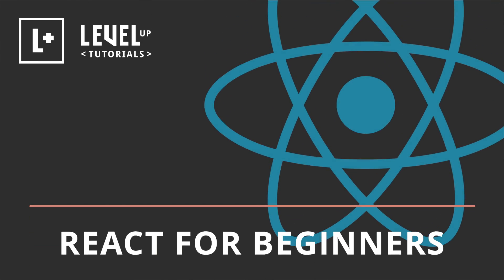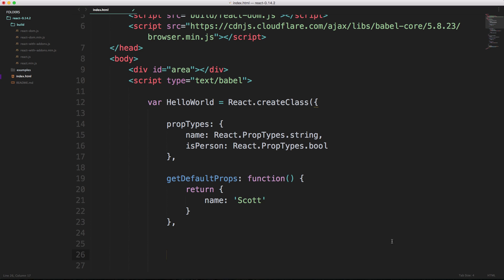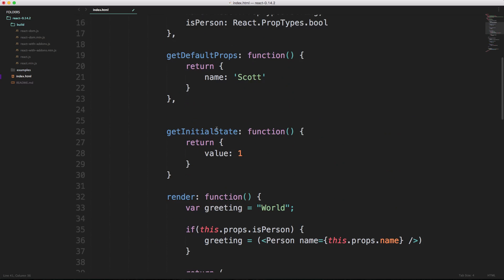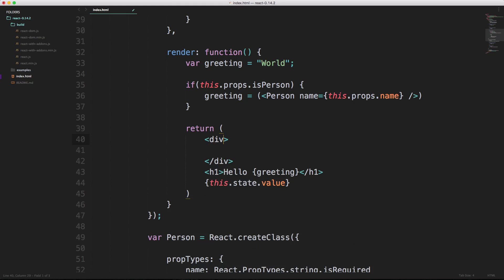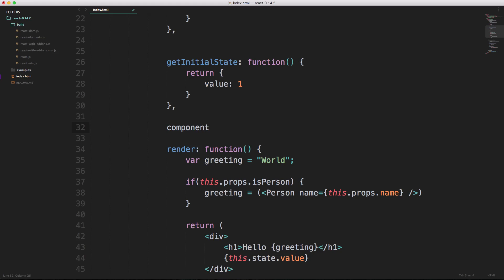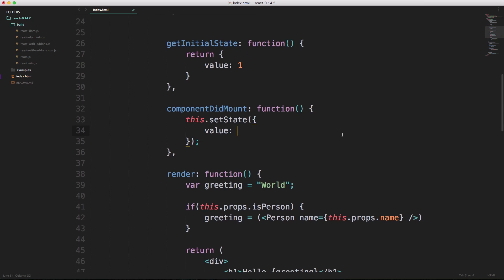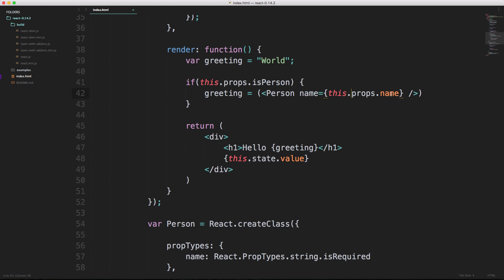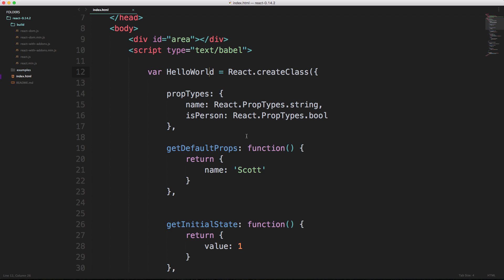React For Everyone #5 - Working With State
In this React video tutorial, I'll be showing you how to set and use state in a component.

Learn React js from scratch in the new video tutorial series React For Beginners. We'll be introducing core concepts and exploring real world application techniques as we go.